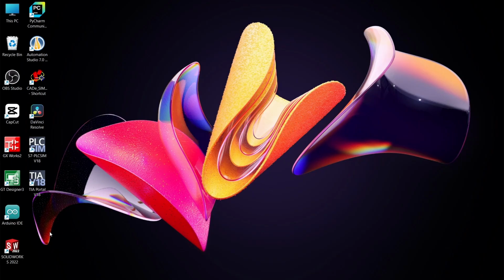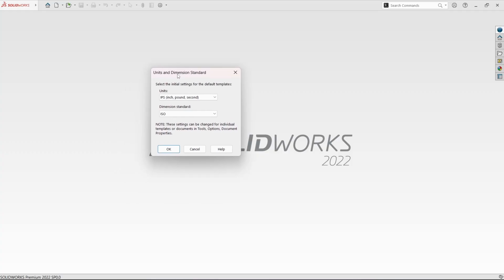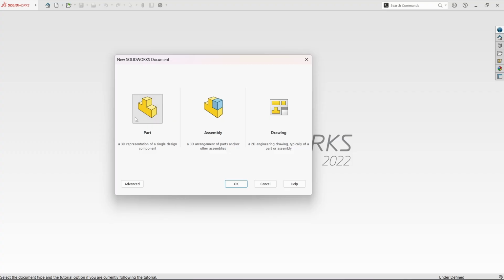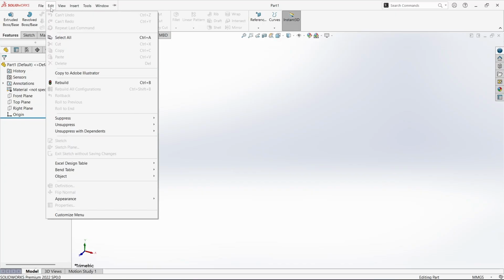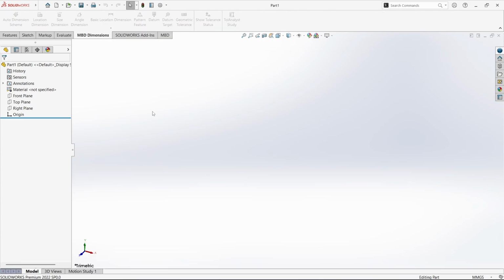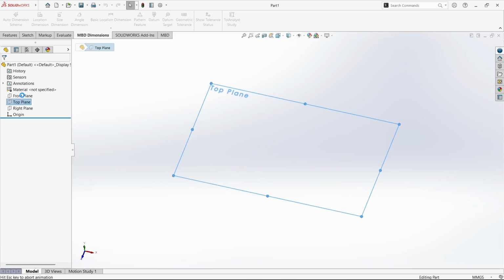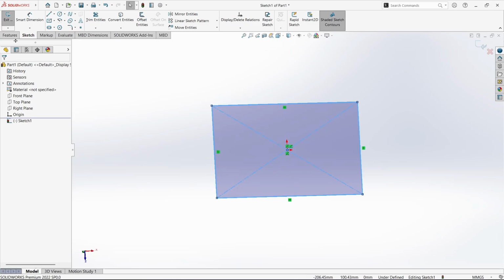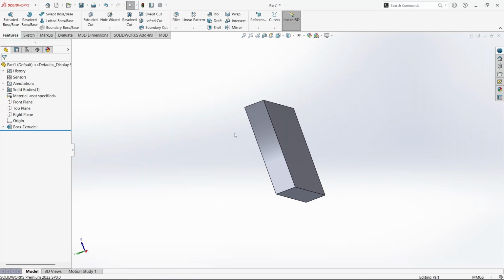How to Create Your First SolidWorks Design Like a Pro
Learn how to create your very first 3D project in SolidWorks with this easy step-by-step tutorial! This beginner-friendly guide will help you understand the basics of part modeling, sketching, and assembling components — perfect for students, engineers, and anyone new to CAD design.

💡In this video, you’ll learn:

✅How to start a new project in SolidWorks
✅Basic sketching and dimensioning tools
✅How to extrude and build 3D parts
✅Simple tips to avoid beginner mistakes
✅How to save and export your SolidWorks file

Whether you’re using SolidWorks 2023 or 2024, this tutorial will make your first design project quick, easy, and professional.

SolidWorks tutorial, SolidWorks beginner project, easy SolidWorks tutorial, SolidWorks 3D design, how to use SolidWorks, SolidWorks for beginners, SolidWorks part modeling, SolidWorks step by step